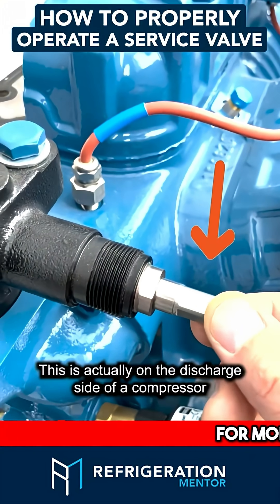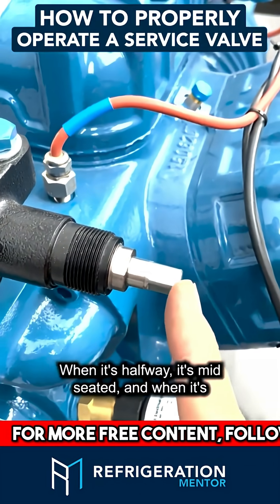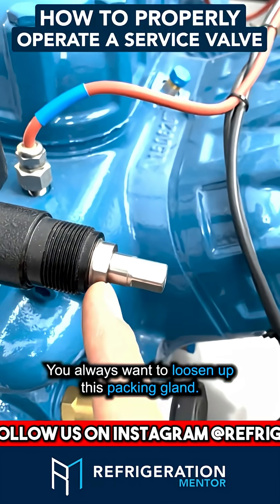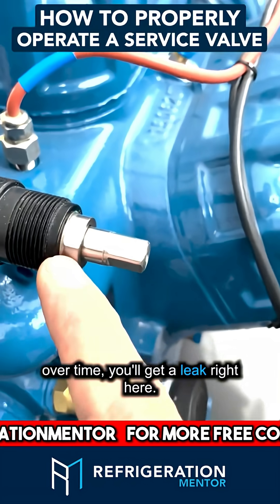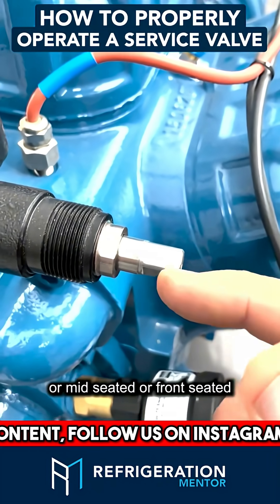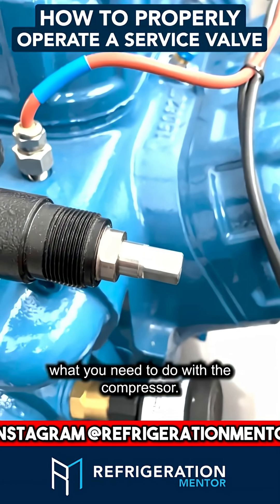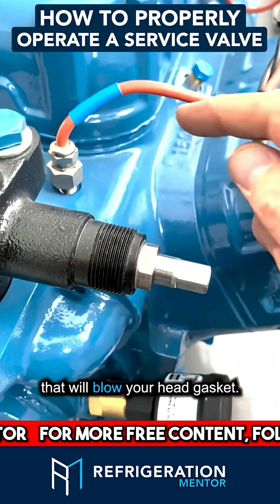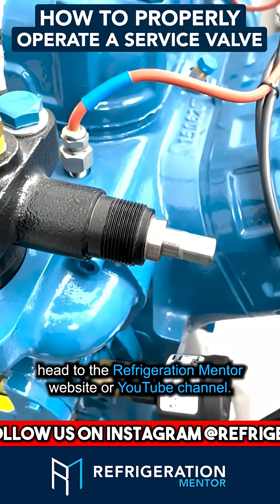How to Properly Operate Service Valves